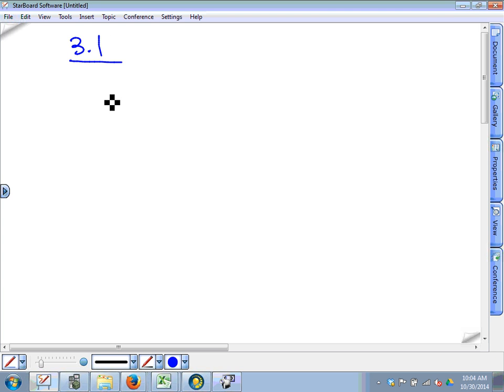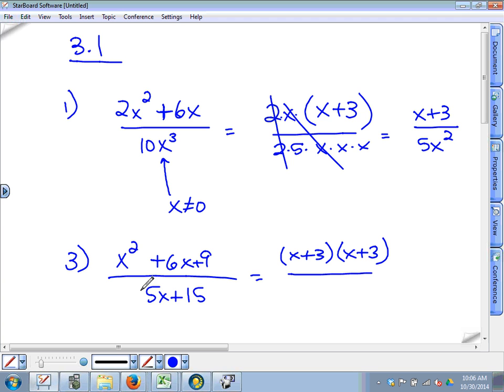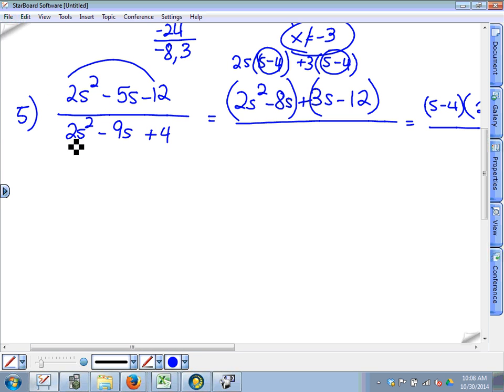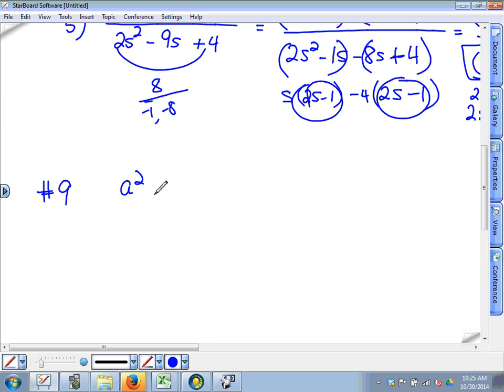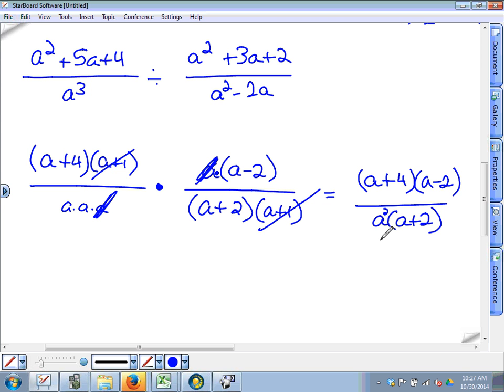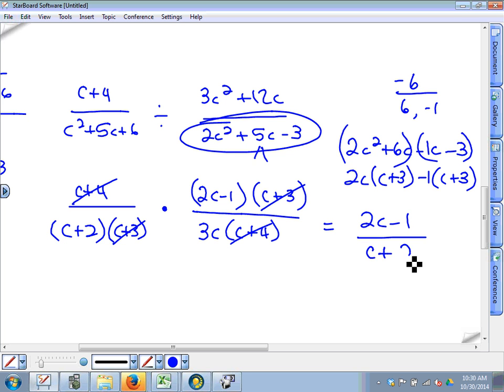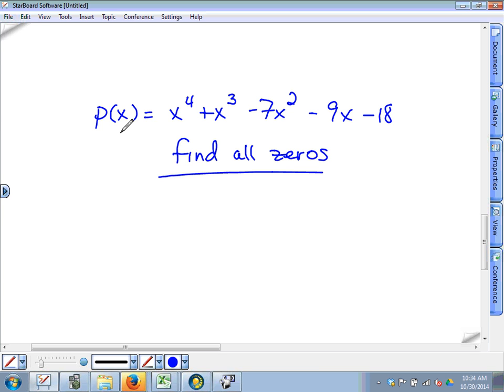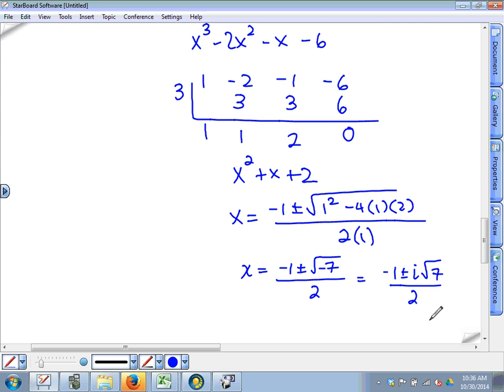review rational expressions